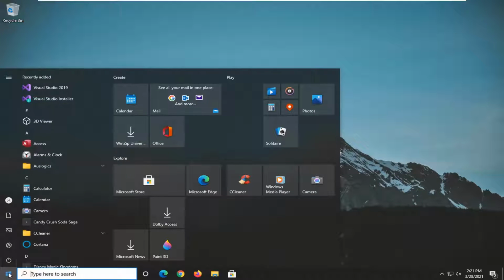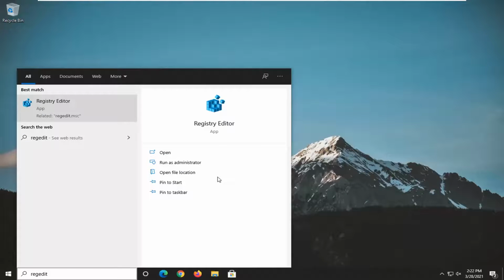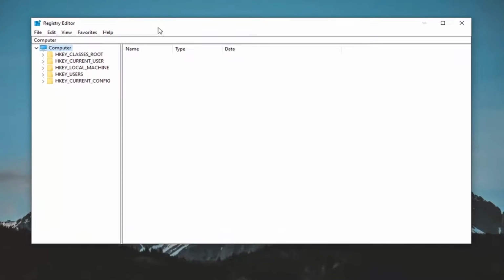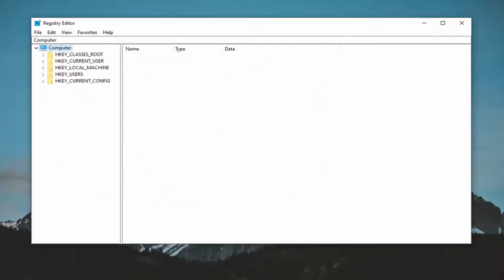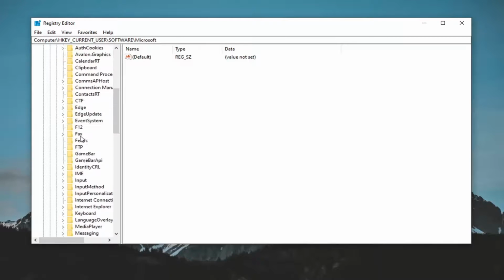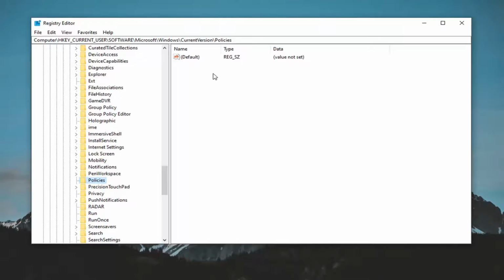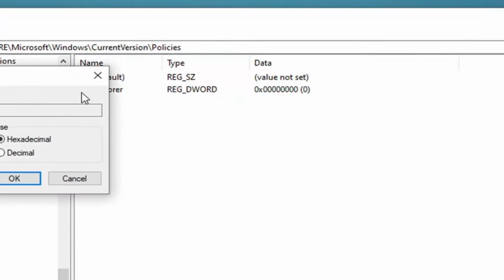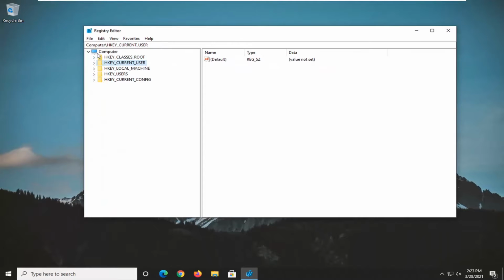How to Disable Run Command on Windows 10 [Tutorial]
The Run dialog is one of the oldest Windows features. Its current implementation is available starting in Windows 95, with some improvements made to it in Windows 10. The operating system allows you to prevent users from accessing it. It can be useful if you are a system administrator and need to apply extra restrictions to the user environment.

The Run command dialog box allows users to launch programs, open folders, and files directly by just typing a path or command. Users can easily open the Windows Run dialog box by pressing the keyboard shortcut or running it through the Start Menu. This is mostly used to access the most used Windows maintenance tools like Registry Editor, Local Group Policy Editor, and so on. However, when you share a PC with other users, you may want to prevent an inexperienced user from accessing the Run command on your system. In this tutorial, we will show you simple methods through which you can easily disable the Run command on your system.

Issues addressed in this tutorial:
disable run command gpo
disable run command history windows 10
disable run command windows 10